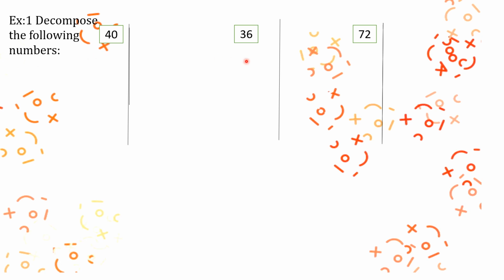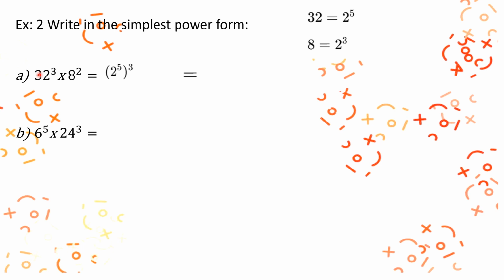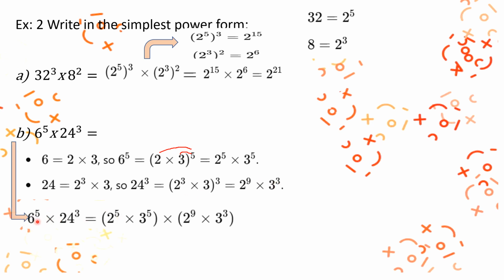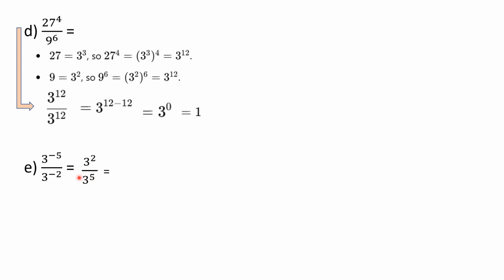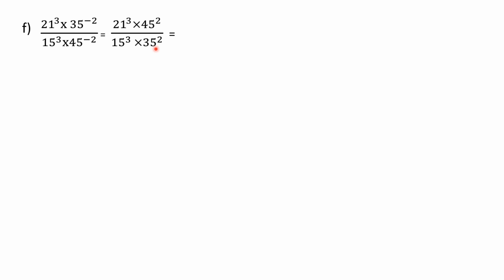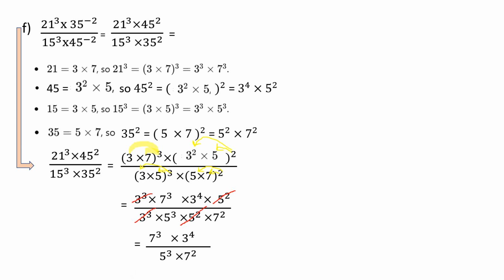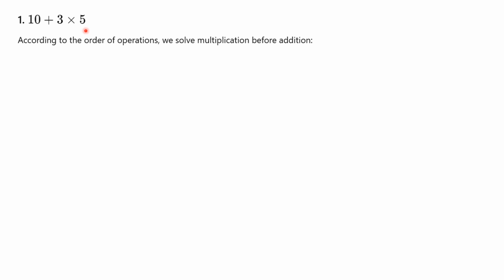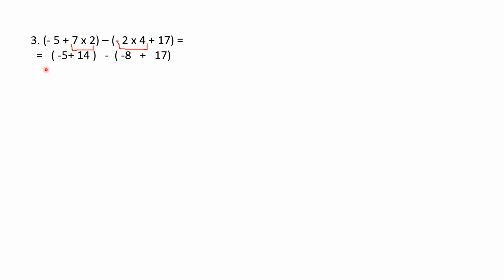Solving Exercises - 1